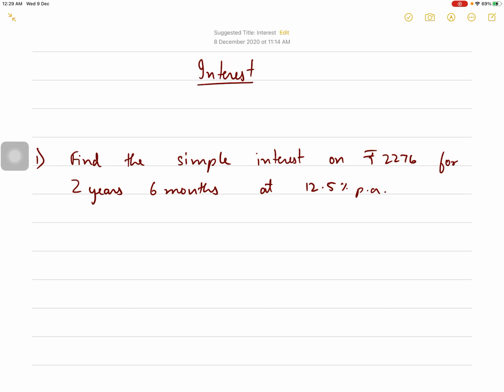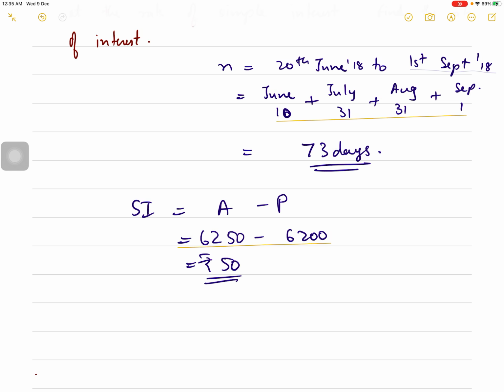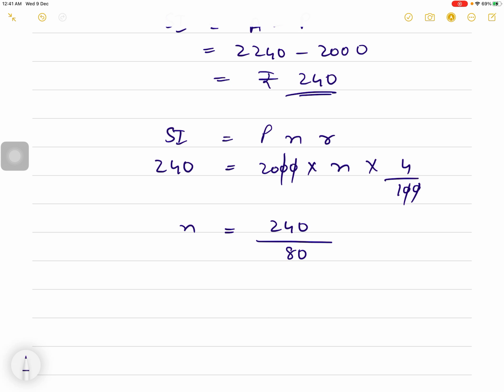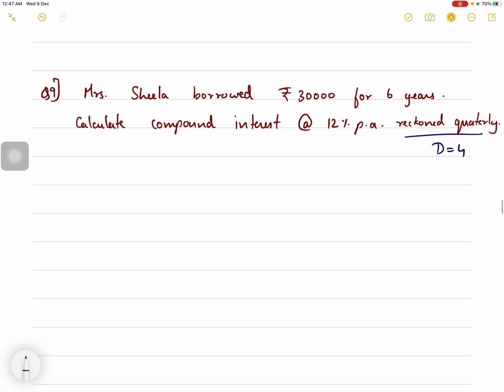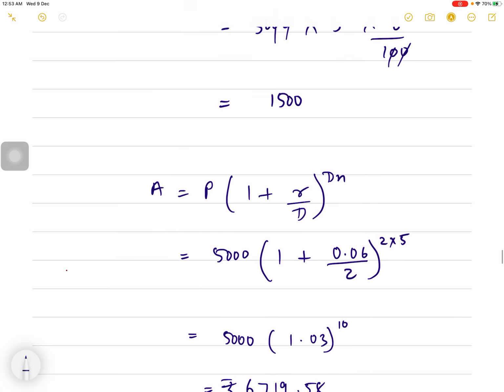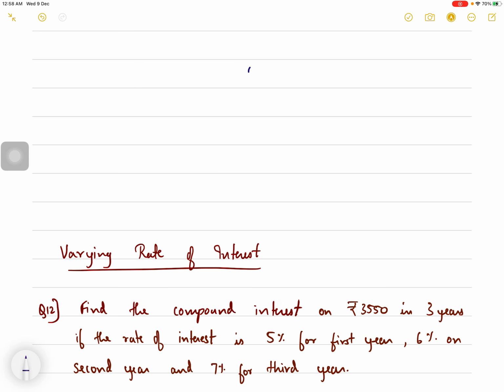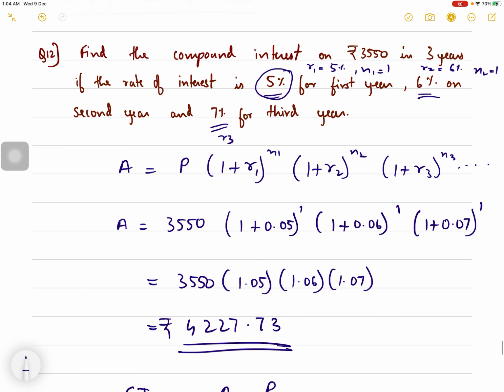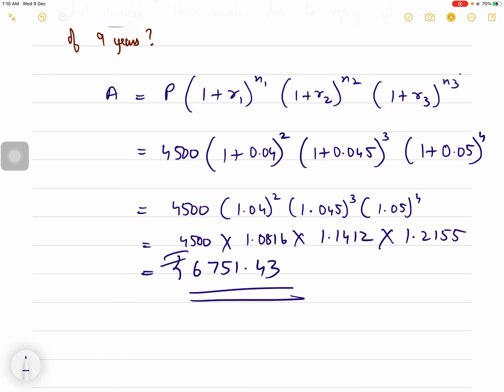Interest, Commercial Arithmetic Class 21, 1st year B.Com.